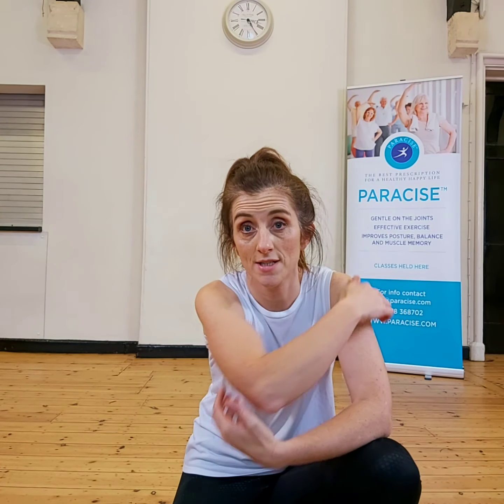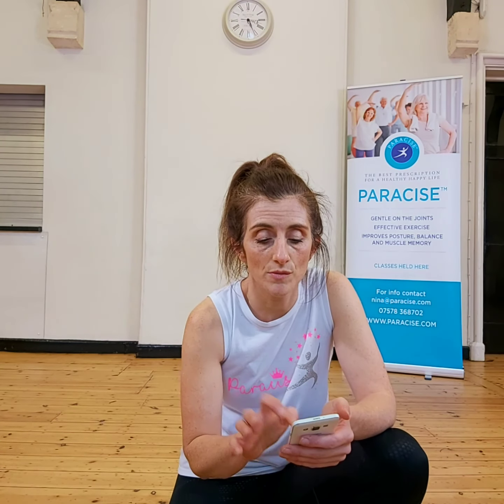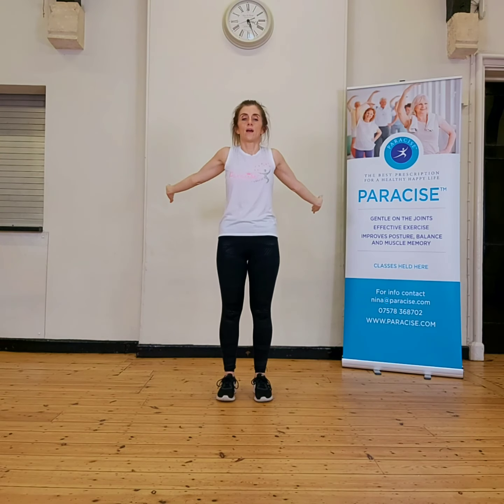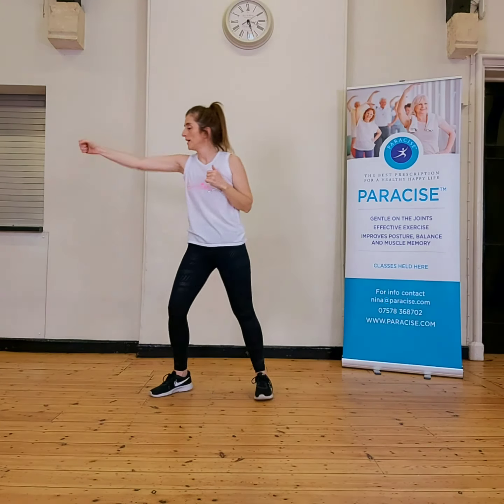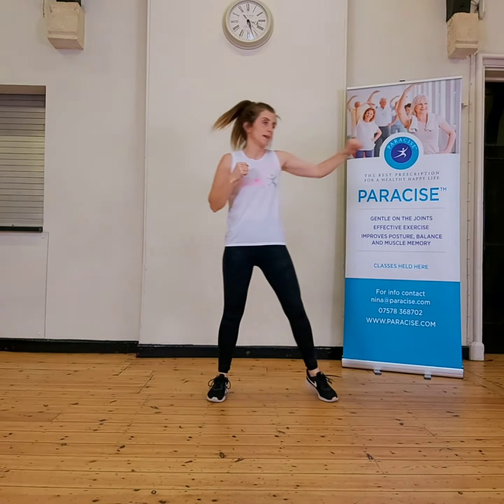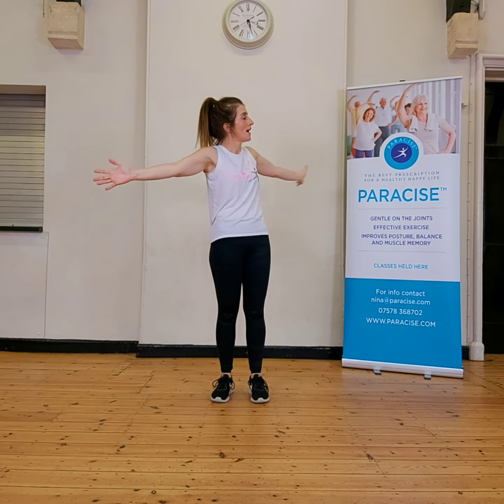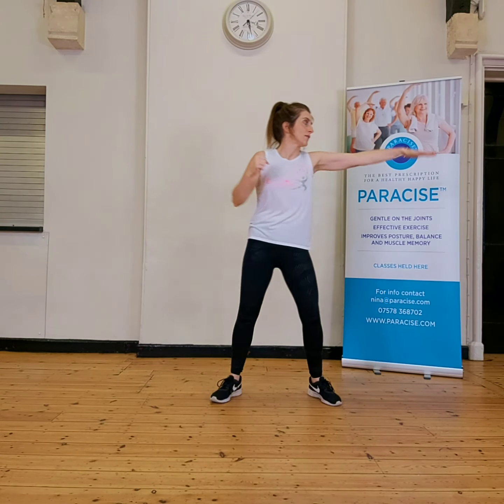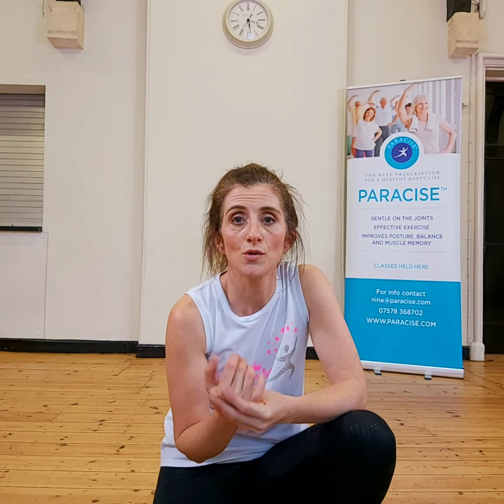Nina Taylor Fitness - introduction to Paracise